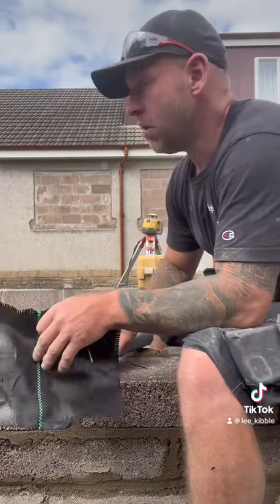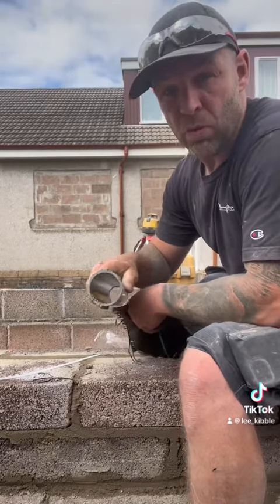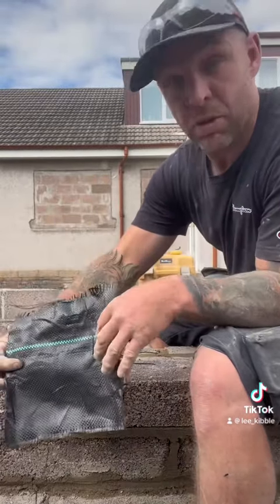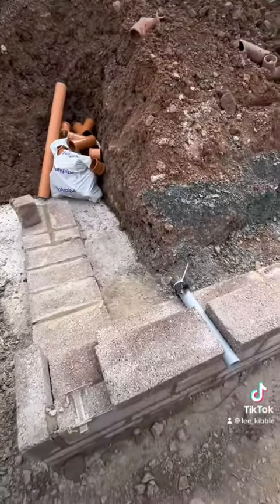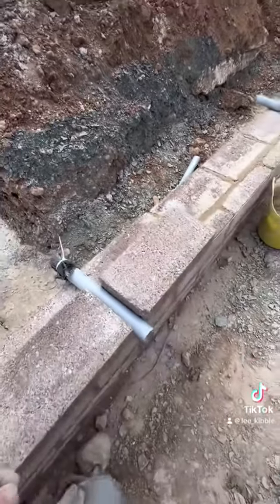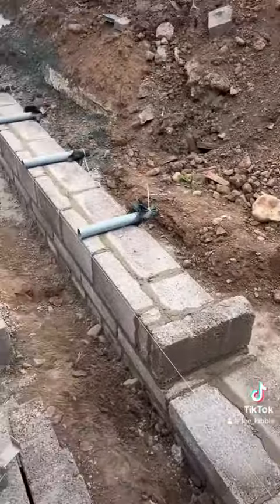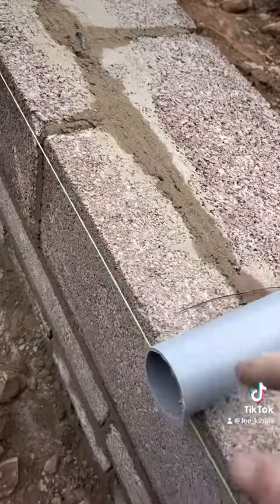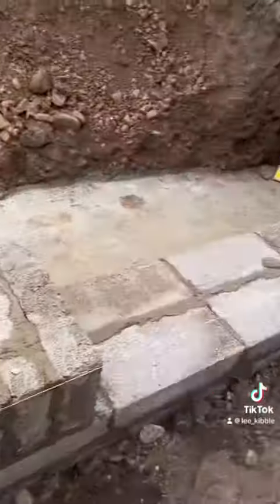A small tip for weep holes in a retaining wall